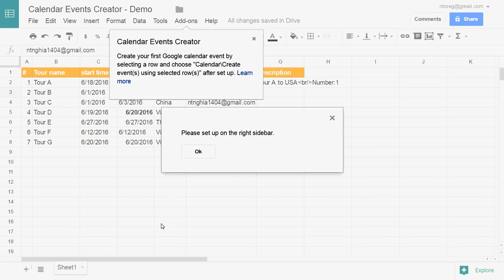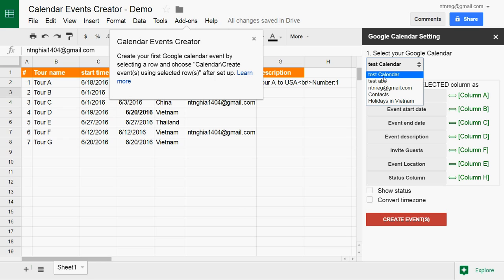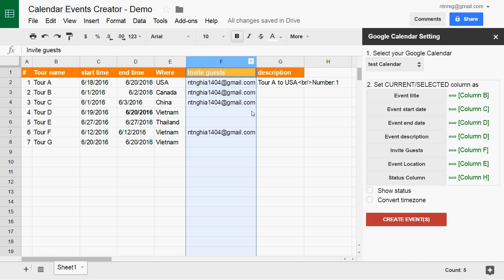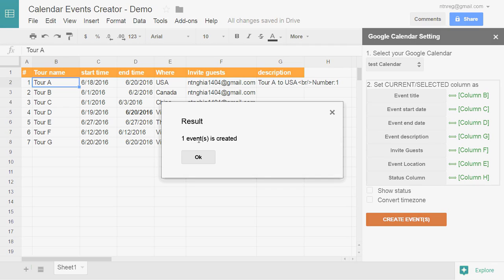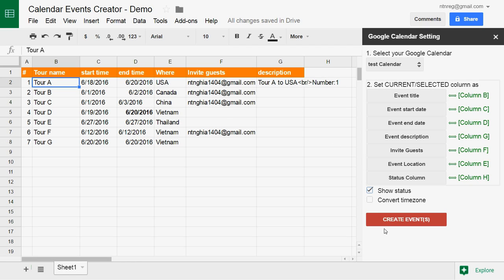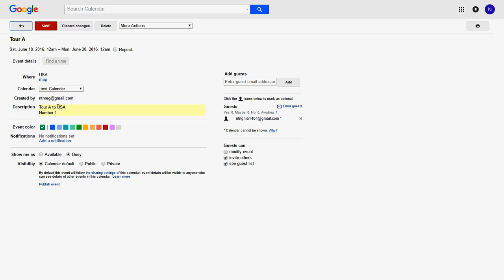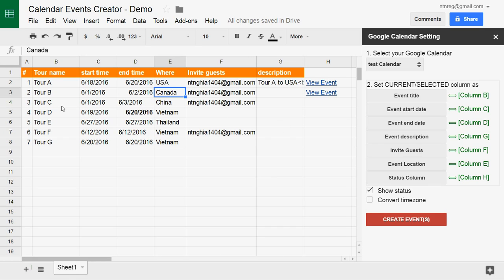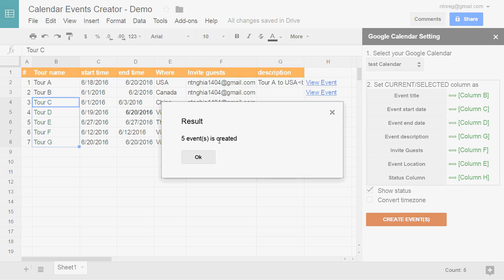Create Google calendar events from spreadsheet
Create google calendar event using calendar events creator add-on from google spreadsheet.
Create calendar events from a spreadsheet, using a spreadsheet to update calendar, calendar events. Made new events from your spreadsheet.